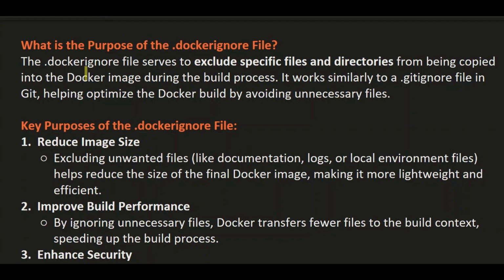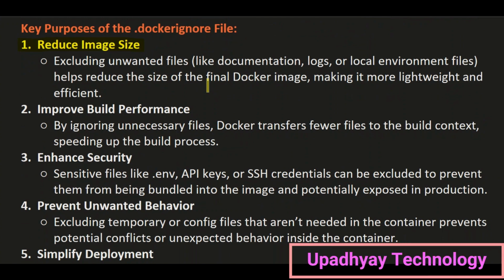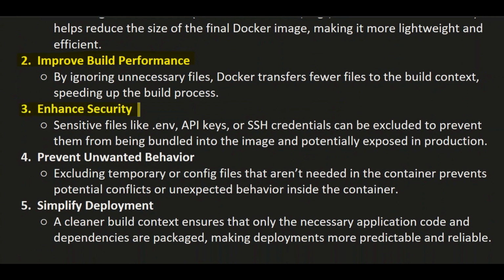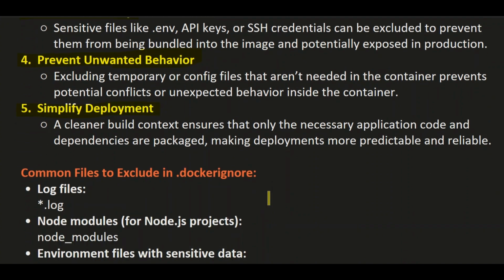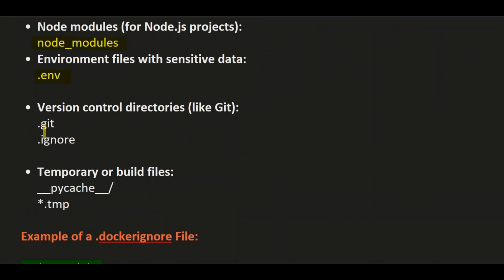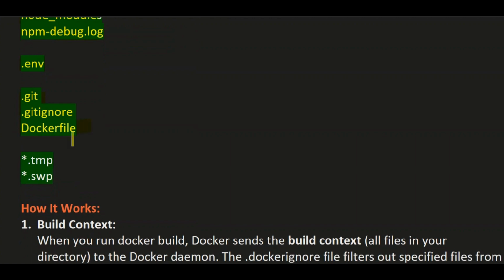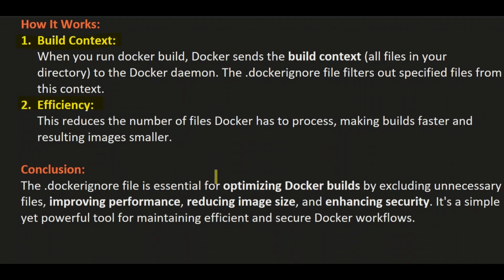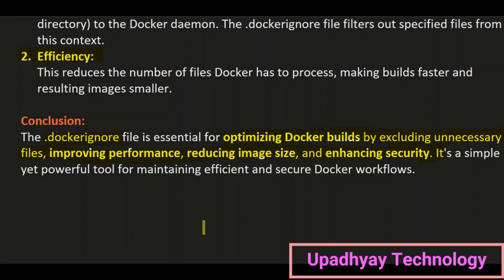What is the purpose of the .dockerignore file | Docker Interview Question